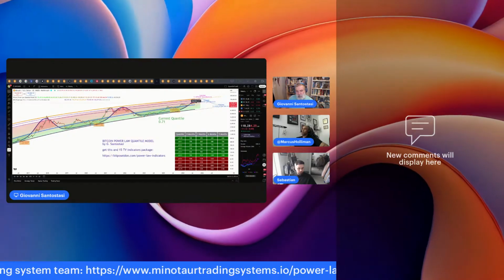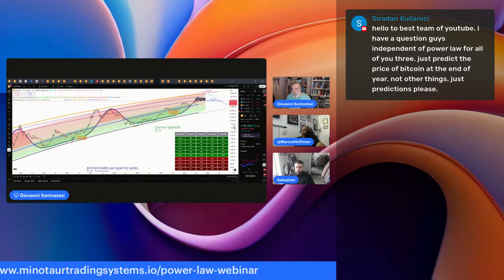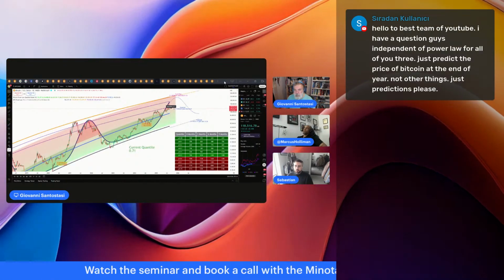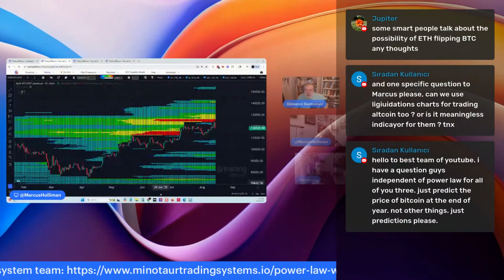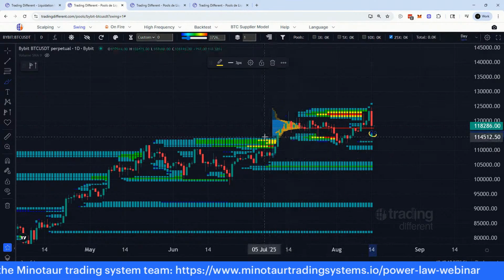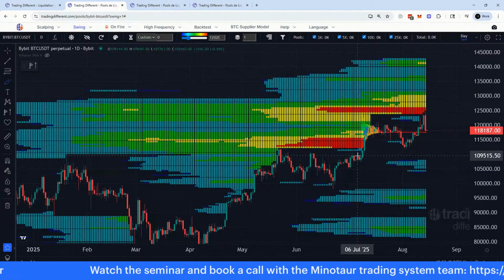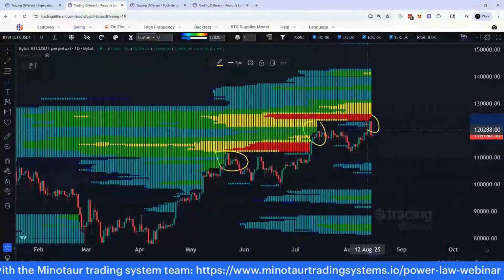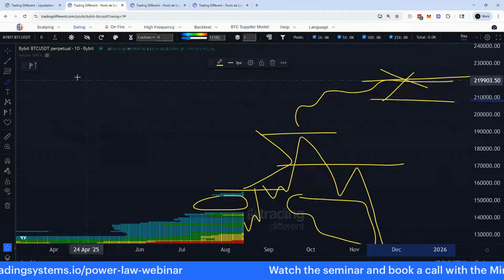Bitcoin Live with the Power Law & Minotaur Team, #19, 8/15/2025